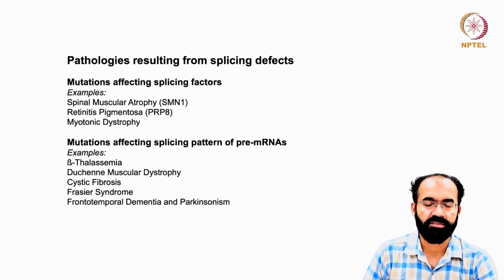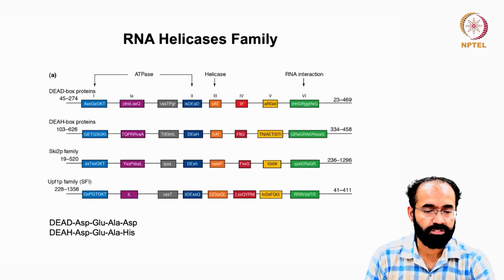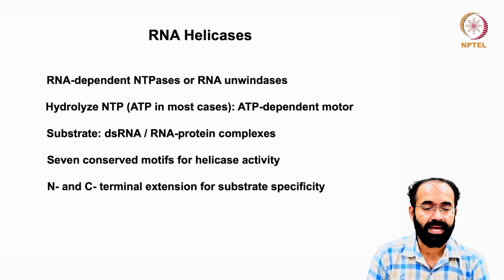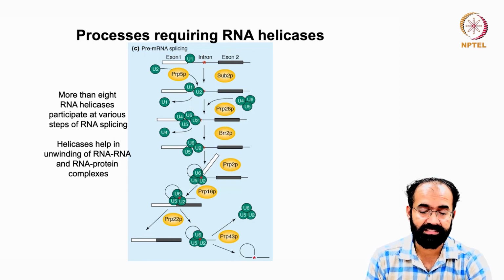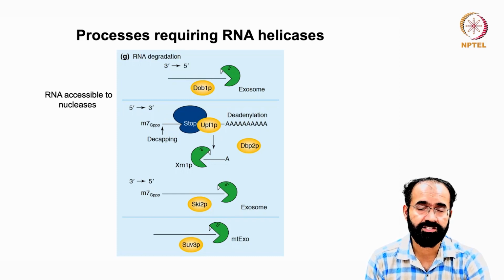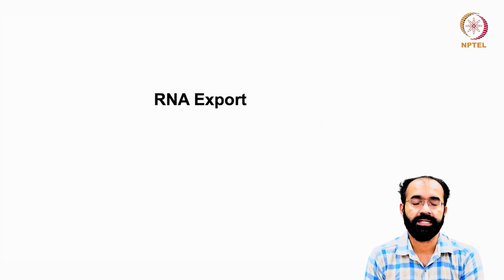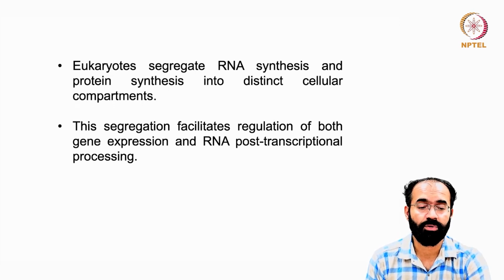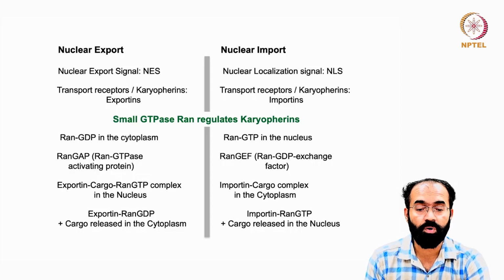snRNA, rRNA, miRNA, siRNA Processing, Export and Function: RNA Helicases